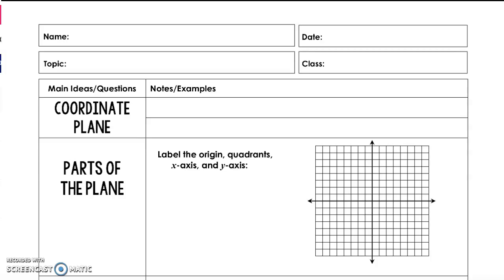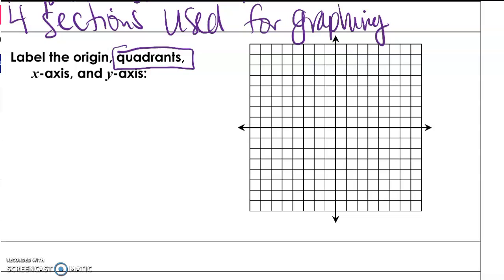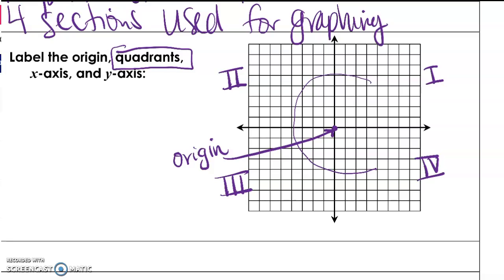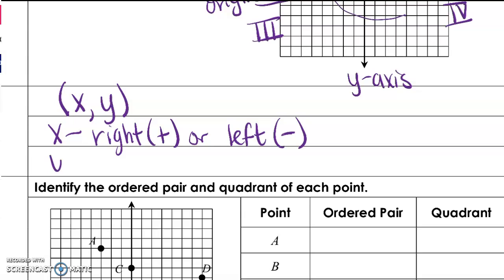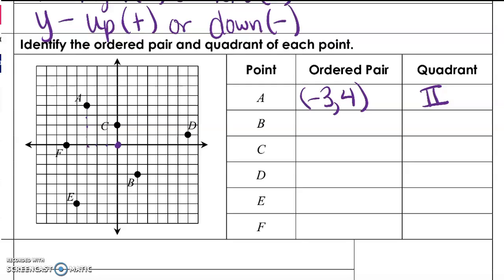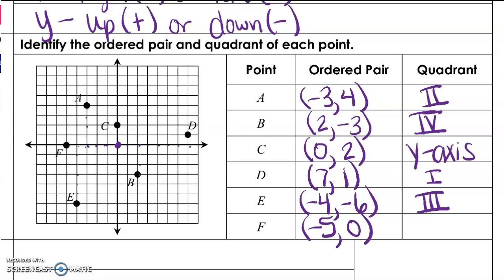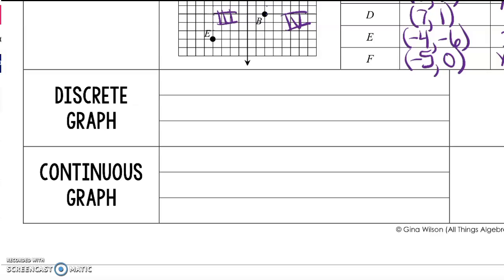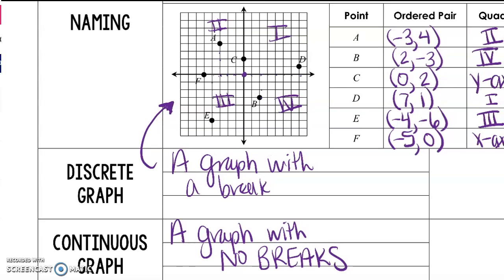Page 3-1 Notes (Alg)